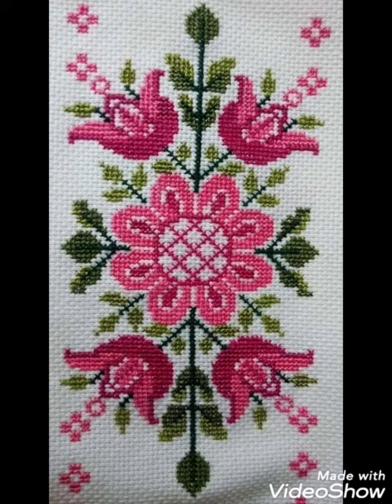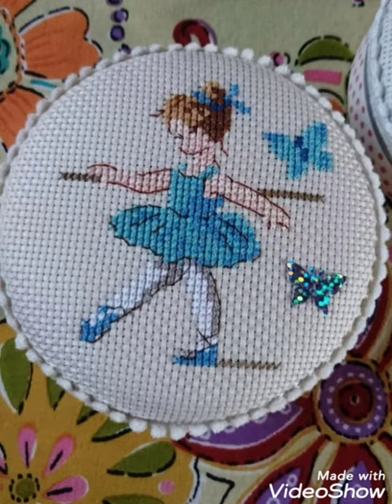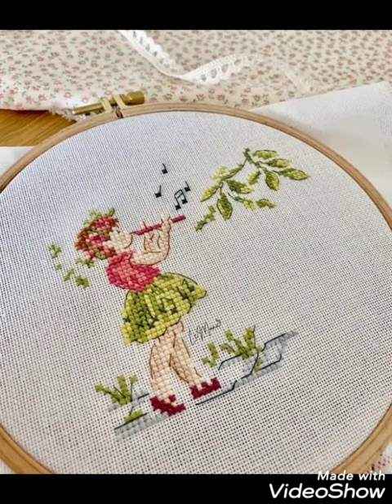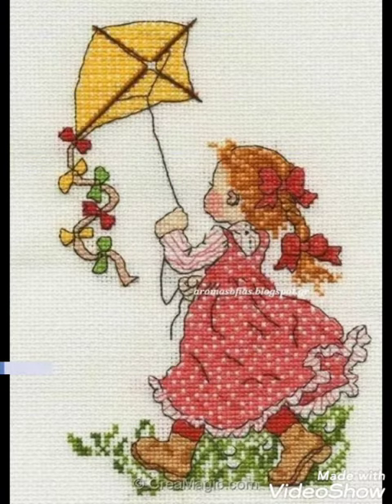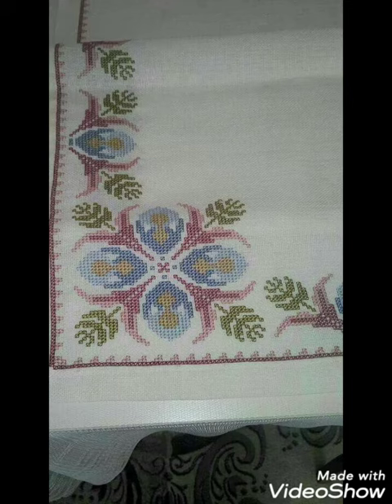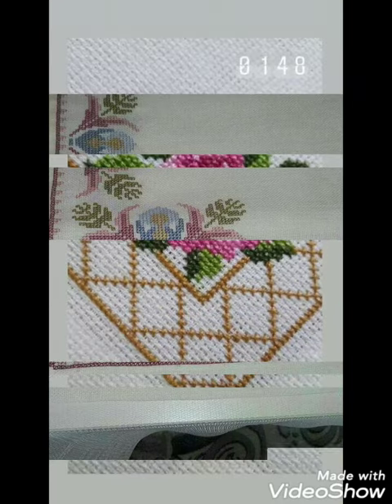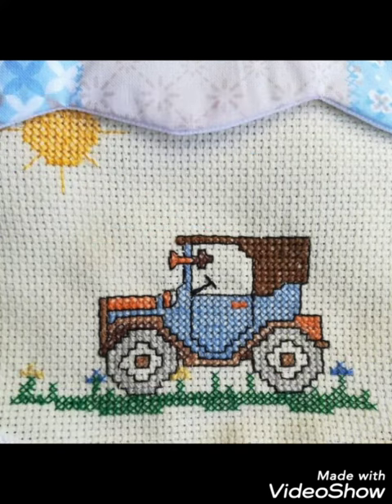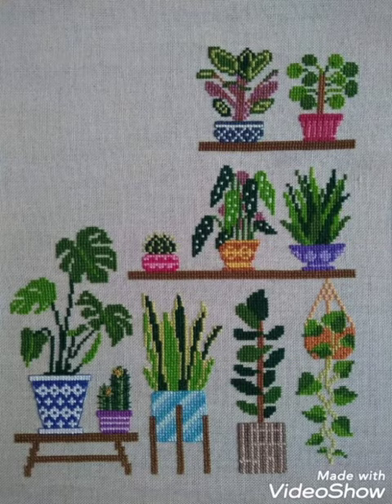Beautiful Cross stitch embroidery designs